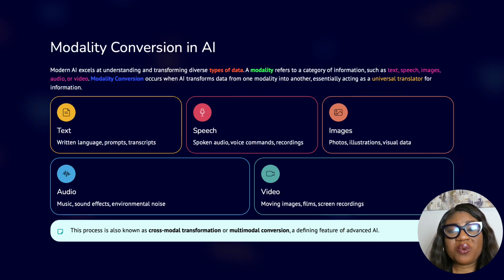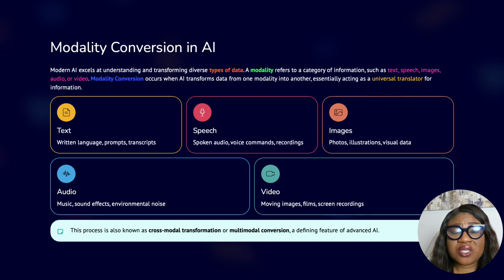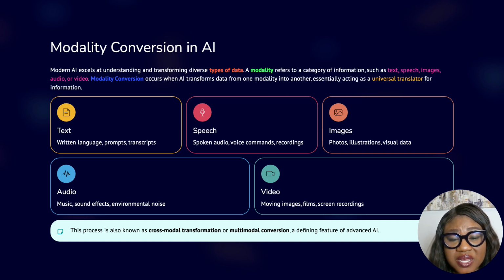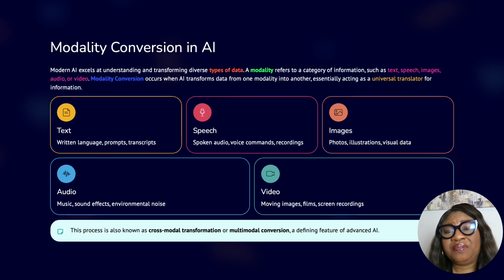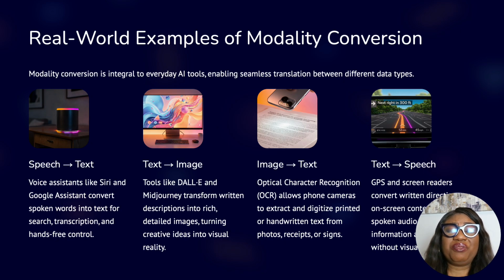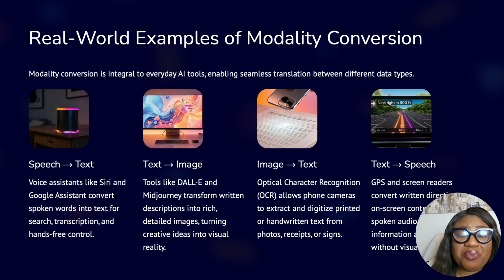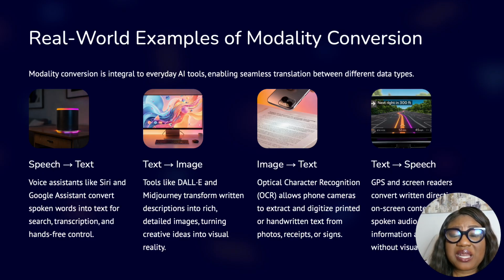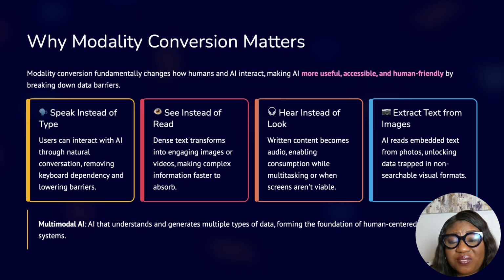Multimodal AI Explained: The Future of Artificial Intelligence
Artificial Intelligence is evolving beyond simple text models. The next major breakthrough in AI is Multimodal AI — systems that can understand and combine text, images, audio, and video simultaneously

In this lecture, we break down Multimodal AI in a simple and practical way, explaining how modern AI systems are moving closer to human-like perception and reasoning.

You will learn:

• What Multimodal AI is
• The difference between Single-Modal AI and Multimodal AI
• How models like GPT-4o, Gemini, and Claude use multimodal capabilities
• The AI pipeline behind multimodal systems
• Why multimodal intelligence is shaping the future of artificial intelligence

This session is designed for students, AI learners, engineers, and professionals who want to understand where AI technology is heading.

As AI systems become capable of seeing, hearing, and reasoning across multiple data types, multimodal models will power the next generation of:

• AI assistants
• Autonomous systems
• Healthcare diagnostics
• Robotics
• Intelligent education platforms

If you want to understand the future architecture of AI systems, this lecture will give you the foundation.